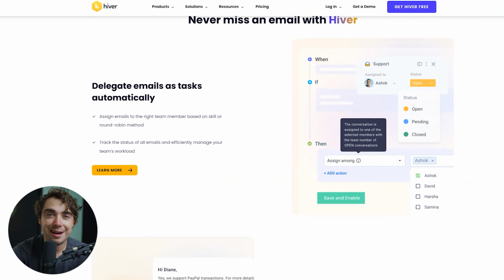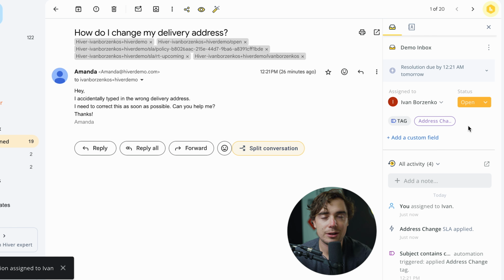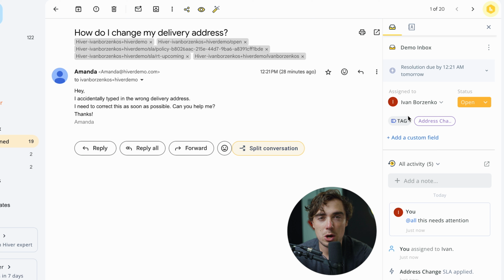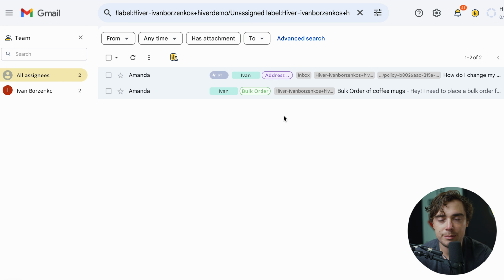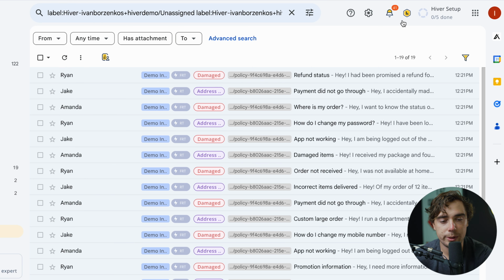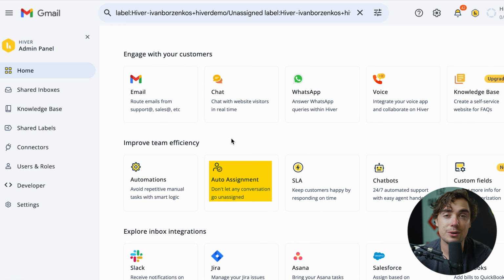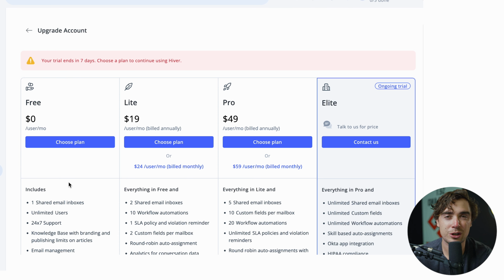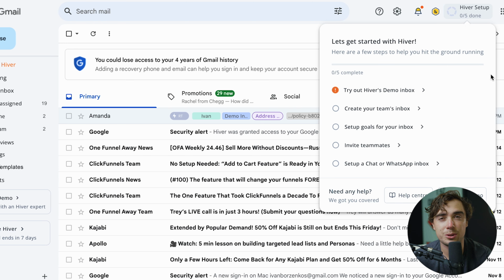Hiver Review: The Best Email Management Tool for Small Businesses?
^ Click here to sign up and try it for FREE today.

In this video, I go over how Hiver can help small business owners stay on top of customer emails and make email management easier, all while using Gmail. If you’re finding it hard to keep up with emails and make sure no customer messages get missed, Hiver could be the solution.

Our favorite business must-haves:
💳 Best business credit cards:

Be sure to watch this video until the end because I’ll explain how Hiver can save you time with its easy-to-use tools. I’ll cover how its Gmail integration keeps everything organized, its features for managing emails and chat, and its automation that helps your team respond quickly and never miss a follow-up.

Hiver is great for small businesses or teams that need a simple way to manage customer support and communications. If you're looking to streamline customer service and grow your business without getting overwhelmed, Hiver could be a perfect fit.

– Ivan

Timeline:
0:00 - Introduction
0:13 - Overview
0:43 - Getting Started with Hiver
1:04 - Email Information
2:16 - Email Contact
3:27 - Create Your Email Templates
4:16 - Explore Hiver
4:36 - Knowledge Base
5:06 - Improve Team Efficiency
5:47 - Hiver Pricing Plans
7:06 - Conclusion